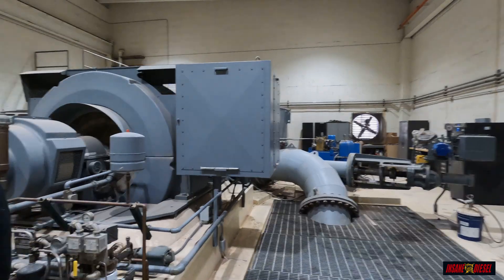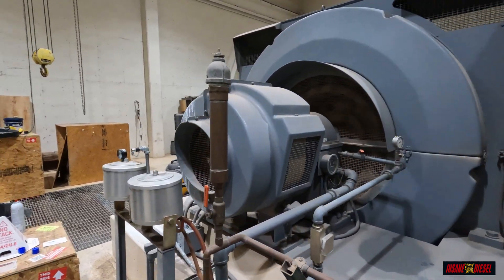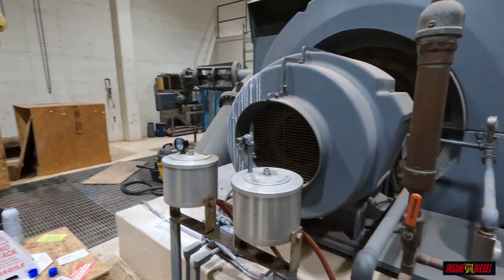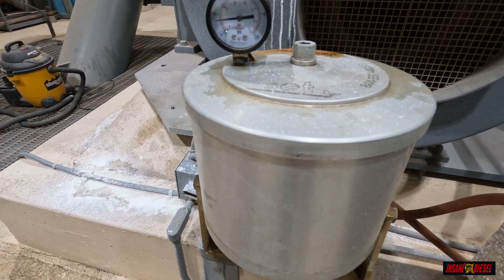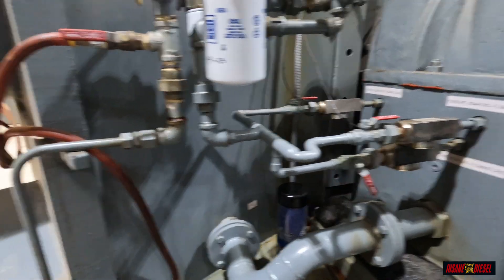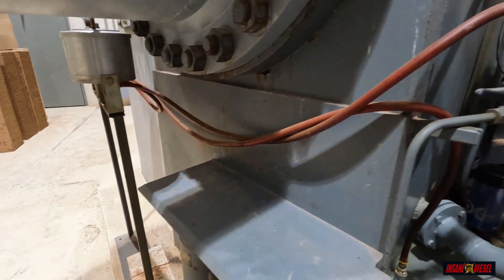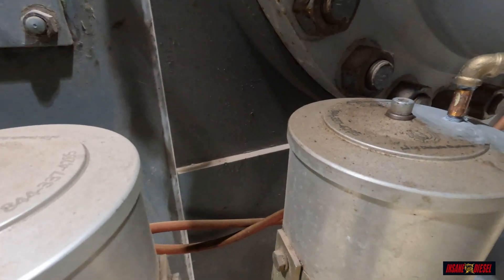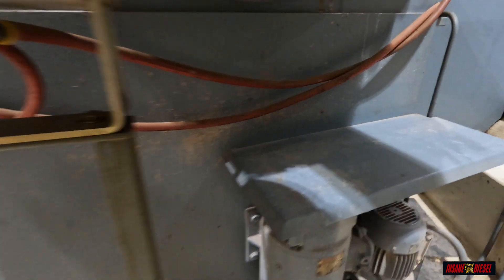You Won't Believe The DIFFERENCE This Made! On a Hydro Power Plant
Today, we drove 400 MILES! Just to see one of our customers that's been using our EXTREME4 Oil Bypass Filtration System on their Hydro Power Plant engines.
We're finding out the differences it made before and after the bypass filter and how they are set up. Let's just say, after you watch this video, you're going to want to start putting these bypass filters on EVERYTHING!

We could not film audio inside the hydro power plant, do to it being VERY LOUD and legal purposes.

Looking to protect and extend the life of your engine?

The Insane Diesel Bypass Oil Filter provides unmatched filtration, keeping your engine oil cleaner and reducing wear on critical parts. The bypass oil filter removes contaminants down to 1 micron, outperforming traditional filters and supporting optimal engine performance. With this advanced filter, you’ll experience longer oil life, reduced maintenance costs, and enhanced engine efficiency.

Why choose the Insane Diesel Bypass Oil Filter for your engine?

Radically extends engine life by up to 2X
Filters oil up to 4X cleaner than new, reducing wear and buildup
Minimizes engine heat, friction, and carbon deposits
Significantly extends oil change intervals, cutting down maintenance costs
Increases fuel efficiency and improves overall engine performance
This filtration system is a must-have for anyone looking for reliable engine protection and longevity.